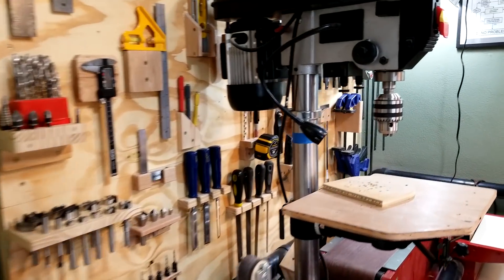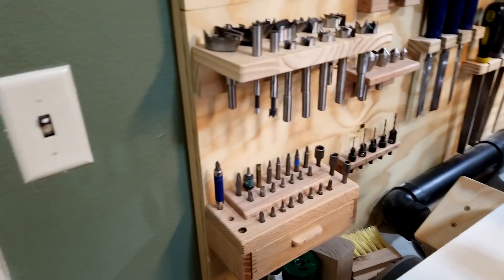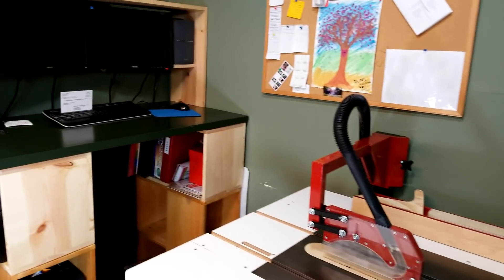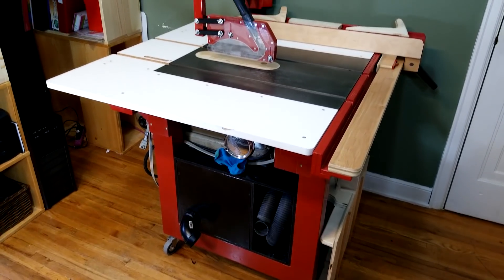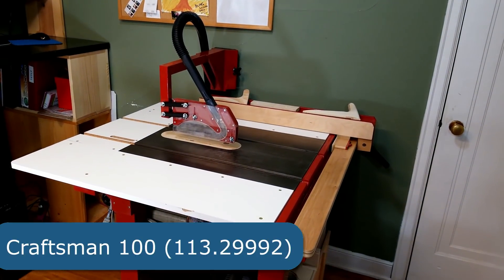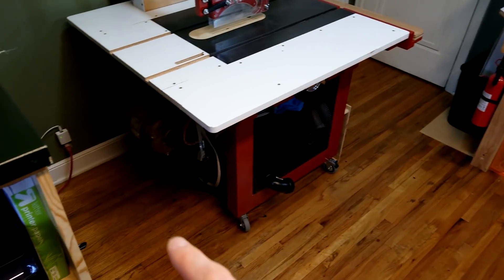My 95 SQFT Apartment Workshop (SHOP TOUR)